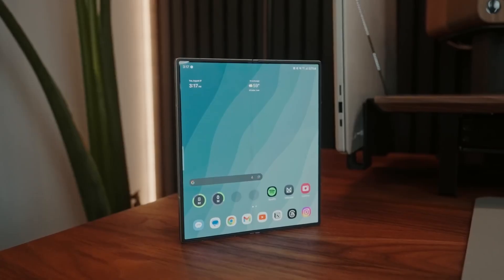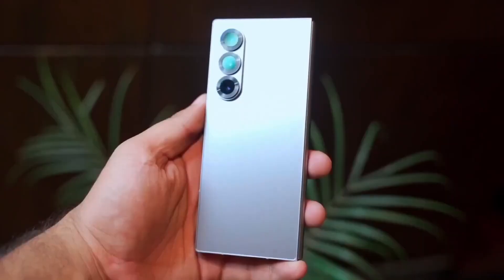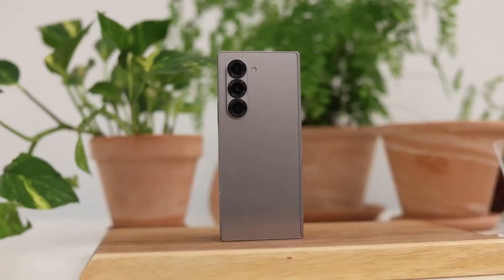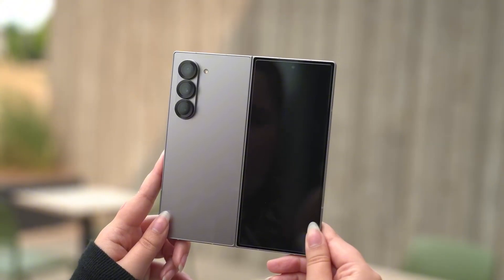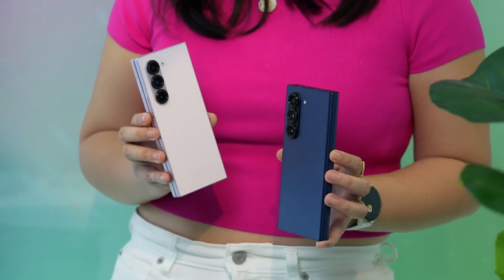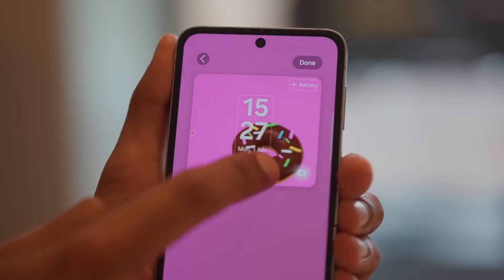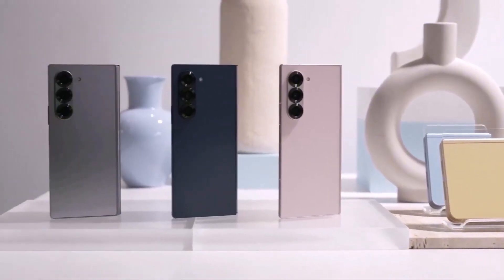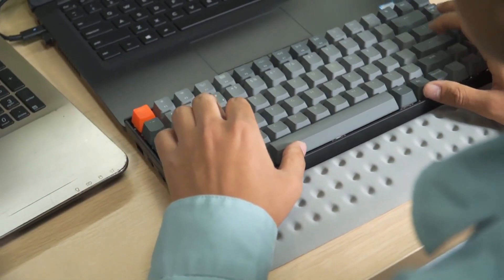Samsung Galaxy Z Fold 7: Thin, Powerful, and Worth $1,999?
Unveiling the Samsung Galaxy Z Fold 7 on Tech Insights! Discover its ultra-thin design, 200MP camera, and AI-powered features that make it a foldable powerhouse. Is it worth the hype? Watch now!